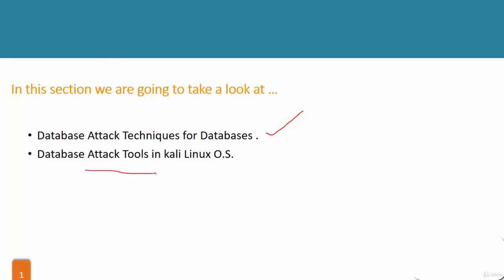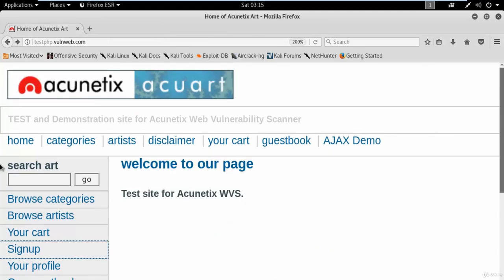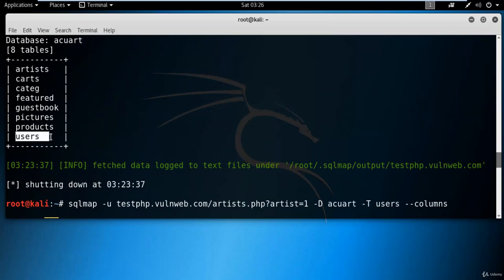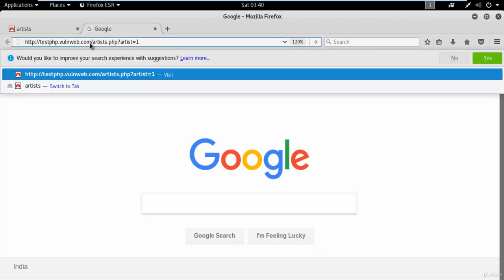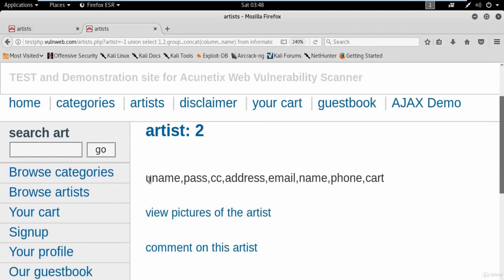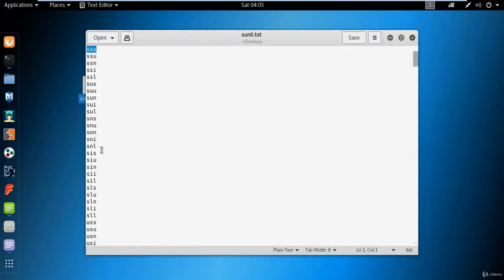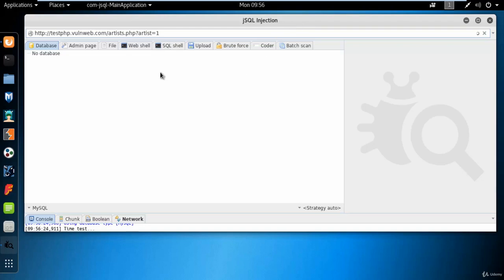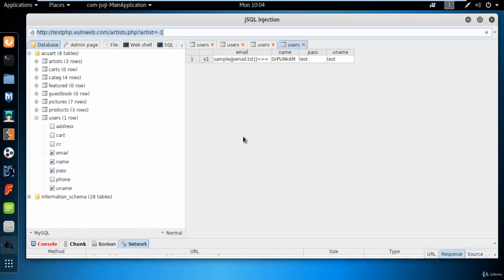Hacking Websites with SQL Injection Attack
Learn website hacking using SQL Injection Attack - Database Penetration testing for Ethical Hackers
Detecting SQL injections in Python code using AST
SQL Injection Tutorial For Beginners
Basics of SQL Injection - Penetration Testing for Ethical Hackers

In this course, you will perform SQL injection attacks on websites . This course is a practical course in which you are going to perform practicals based on SQL Injection attack .

SQL Injection (SQLi) refers to an injection attack wherein an attacker  can execute malicious SQL statements (also commonly referred to as a  malicious payload) that control a web application’s database server